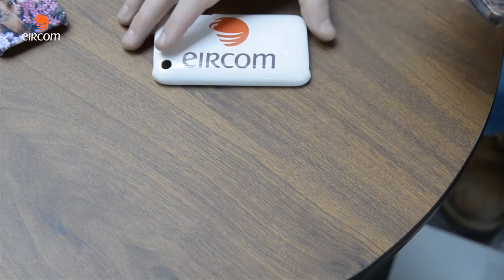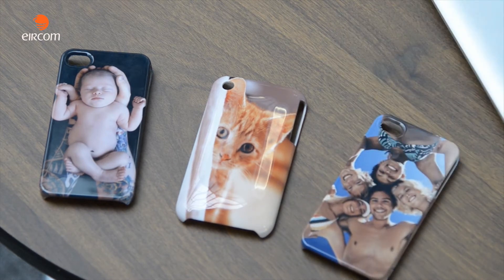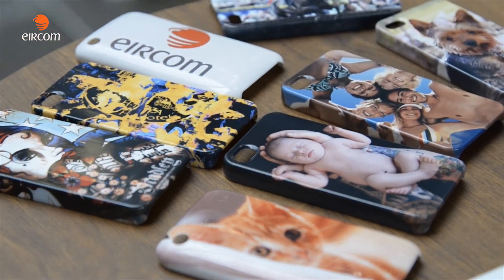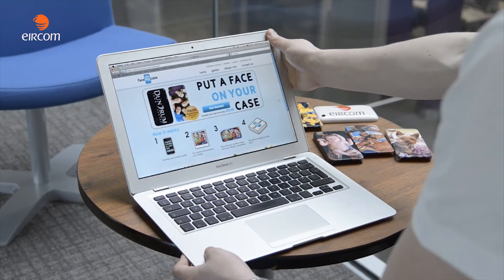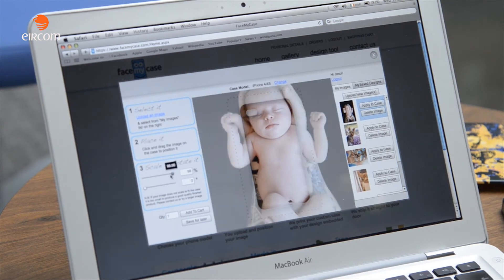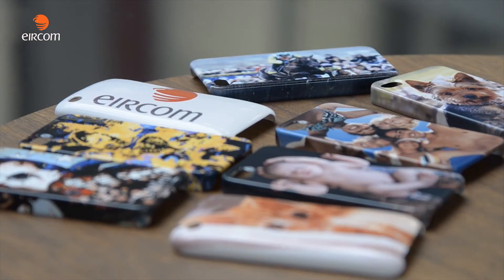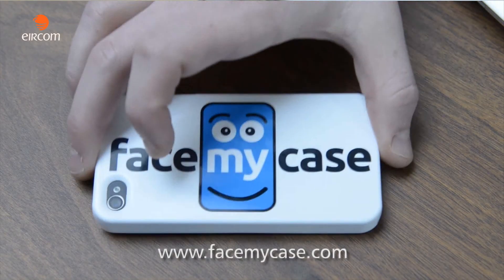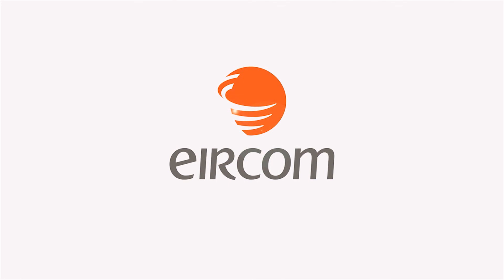Face My Case - eircom Start Up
Face My Case is a protective smartphone customization company set up by Jason Miller and his father. Face My Case take any image/logo/photgraogh that a customer has and put it onto a protective phone case of their choice - such as the I phone/I pad or Samsung Galaxy.

The process the company uses to produce these cases is called sublimation. This involves the company printing the image onto a special film, which then gets wrapped and heat treated onto a plastic foam case. This whole process has lead to Face My Case being recognised world wide for their high quality and durable produce.

or alternatively find the comany on Facebook and Twitter.